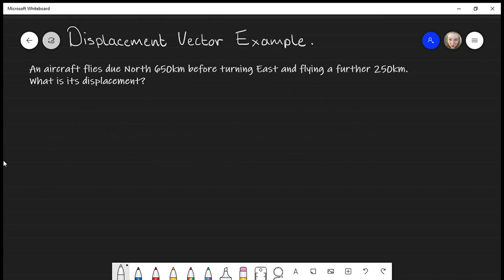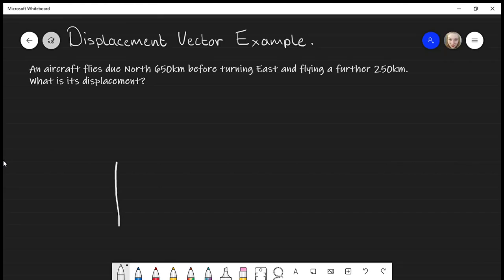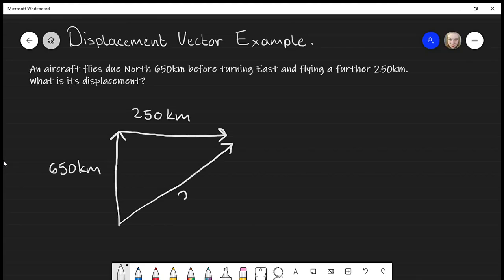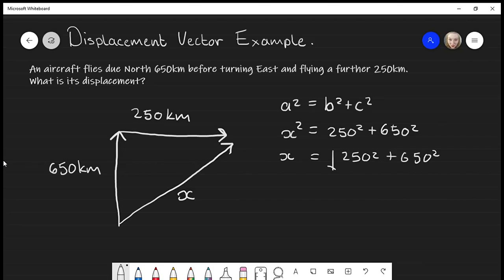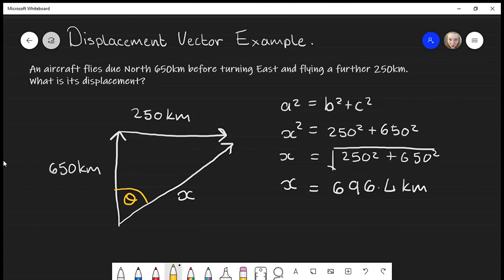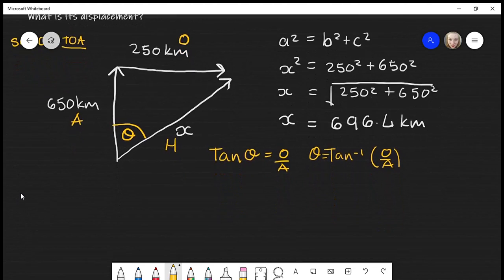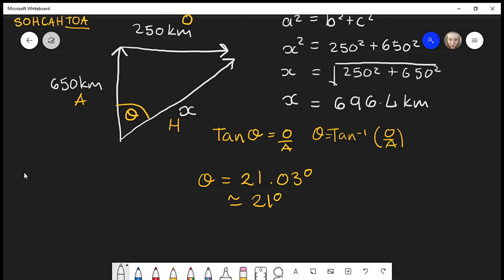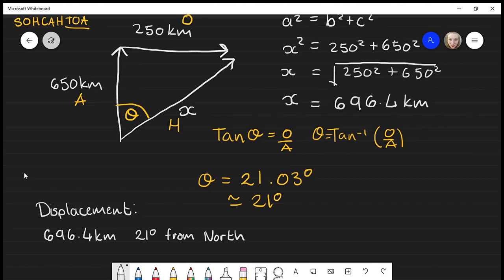Displacement Vector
This video example shows how you can use a vector diagram to find the displacement. Use SOHCAHTOA to help you solve your displacement vector.

=== Chapters ===
00:00 Intro
00:09 Example 1

Video First Published: 21/08/2020
Video Edited and reuploaded: 29/11/2020